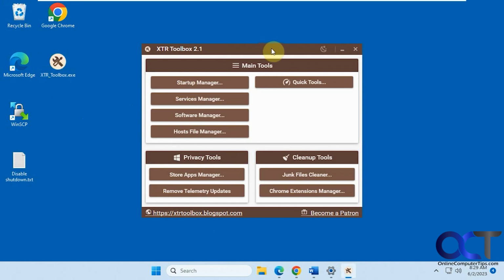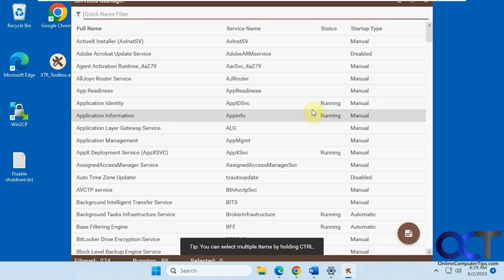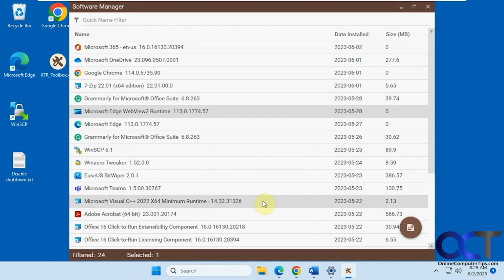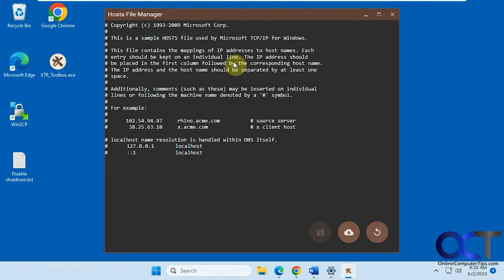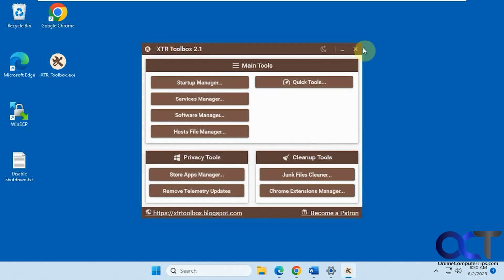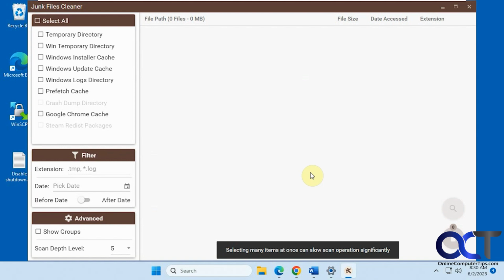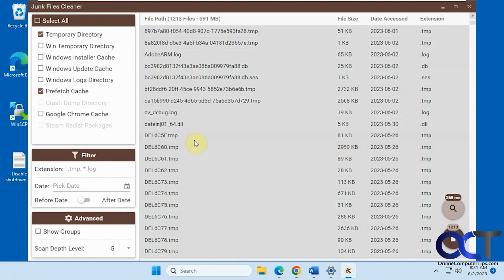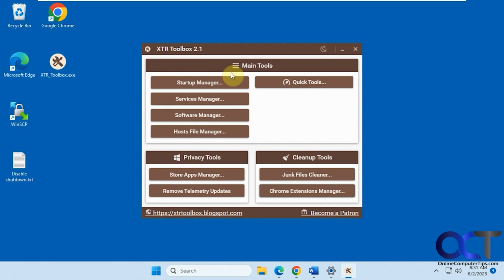XTR Toolbox Windows Tweaker & Cleanup Tool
If you are the type of person who likes to tweak their Windows settings then you might want to try out the free XTR Toolbox Windows 10 and Windows 11 settings tweaker and cleanup app. It is broken down into several sections making it easy to find the tool you are looking for. You can do things such as manage your startup apps, services, hosts file, installed programs, and cleanup temporary and other junk files.

Here is a link to download the XTR Toolbox program.